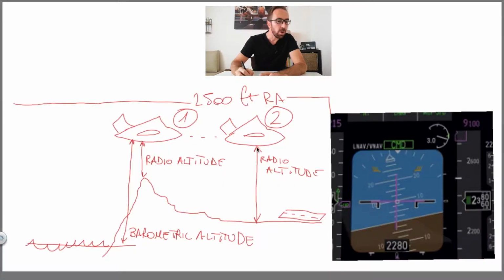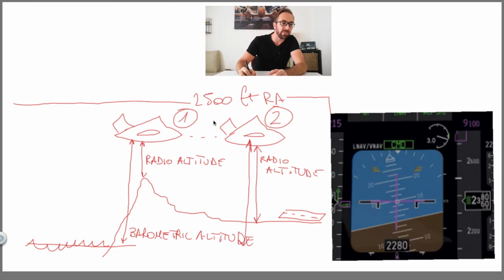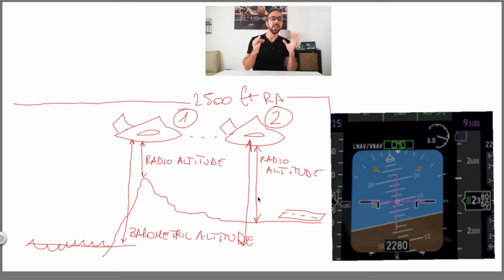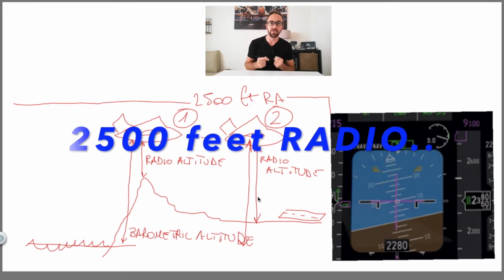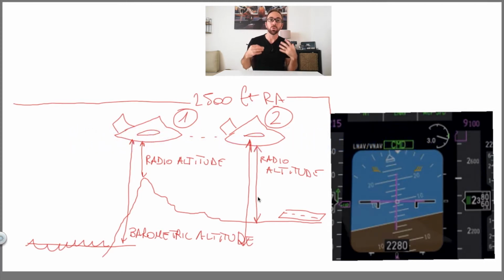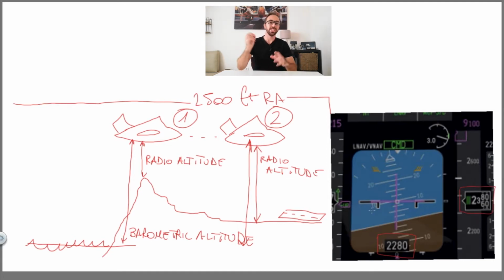Radio Altimeter - [What it is, how does it work and what are the flight deck indications]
is no longer owned, managed, or operated by me. Any content, services, or links currently found on that domain are completely unrelated to this channel and are not under my control or responsibility. I strongly ADVISE all viewers to NOT VISIT, USE, OR INTERACT WITH ANY SERVICES on that website or under the PILOTCLIMB.COM brand. In today’s video, we are going to talk about RADIO ALTIMETER.

By the end of this video you will know what is a Radio Altimeter, how does it work, why we use it and what are the flight deck indications of a Boeing 737.

In order to understand the radio altimeter, we need to know the difference between a Radio Altimeter and the Barometric Altimeter.

The Barometric Altimeter feels the pressure around the plane and using a pressure reference, inserted by you, get the pressure difference and it converts this pressure difference into altitude.

The Radio Altimeter (RA) uses radio signals to get the instant height over the terrain that is below the plane.

The way it works is the following:
The transmitter antenna sends a signal that bounces on the ground and gets back to the receiver antenna, The RA knows the speed of the signals sent and also knows the time it took for the signal to be sent and come back, so, knowing the speed and the time the radio altimeter can calculate the distance, which is your radio altitude.

The Radio Altimeter works below 2500 feet radio, and informs the pilots about the terrain radio altitude on the Primary Flight Display and by an aural signal.

This system is used to monitor the terrain close to the airplane and during low visibility operations.

If you want to know more about the QNH and the pressure references watch the video below:

If you feel like donating to the PILOTCLIMB channel you can send a PayPal or a crypto transaction to the addresses below:
Bitcoin address: 3DMaWztGYufX9WH33hSVNouwVpMEBA6m1t
Etherium address: 0x486fcA0234e2950D2068d1171379F5Efb36B911A